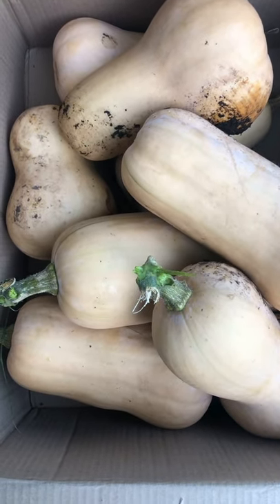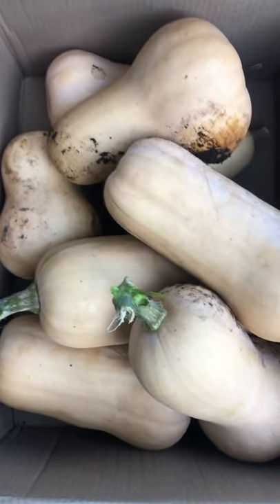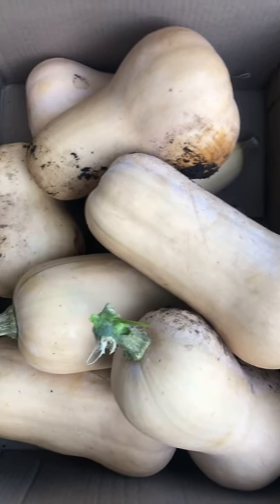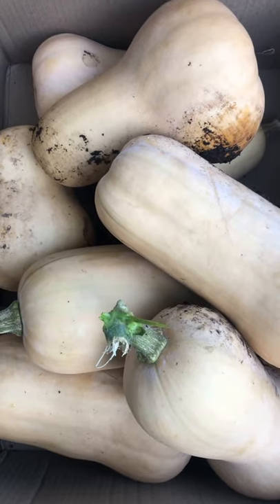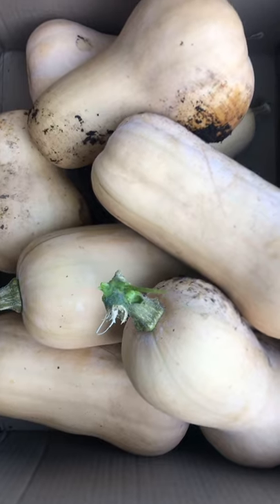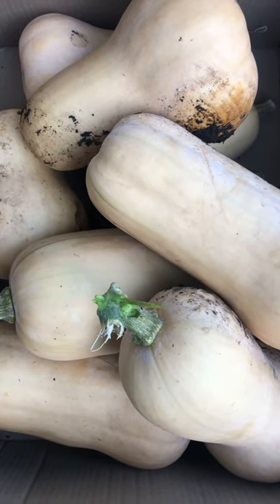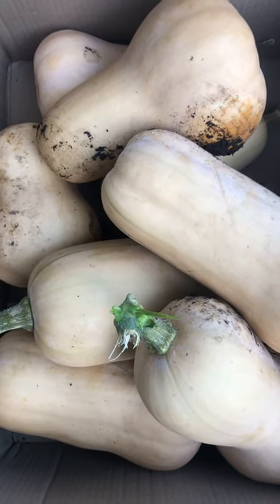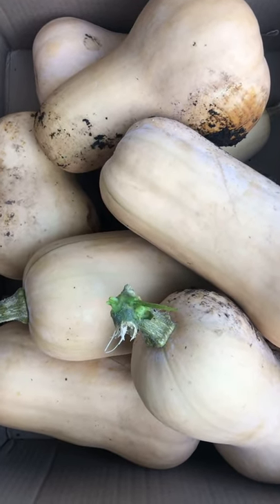Growing Butternut Squash